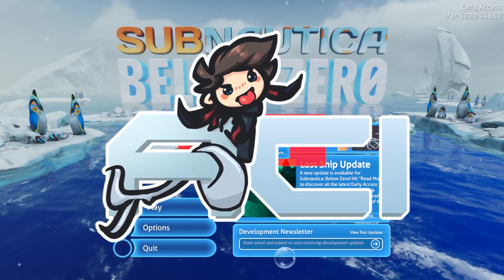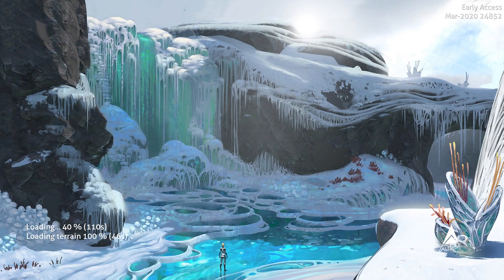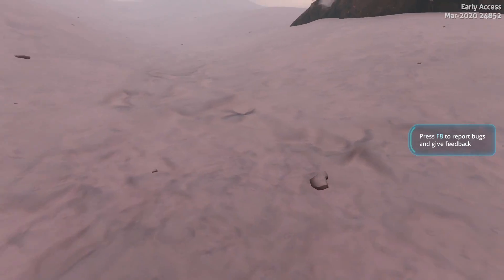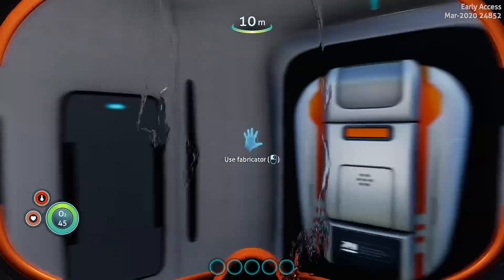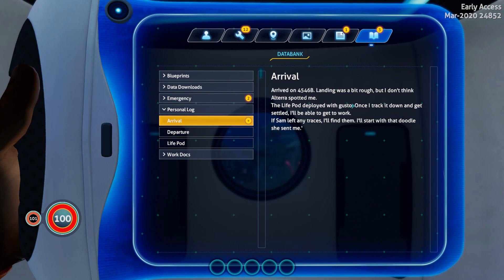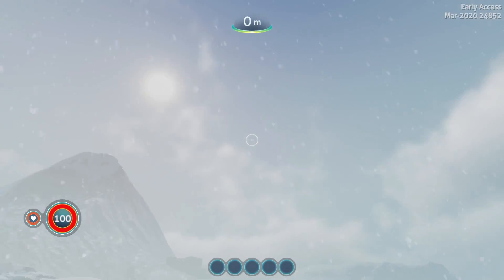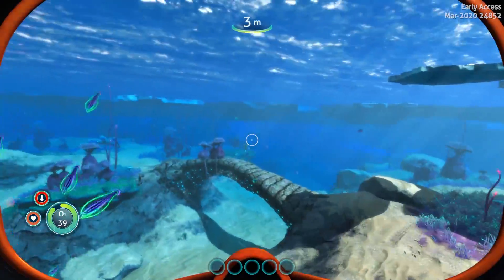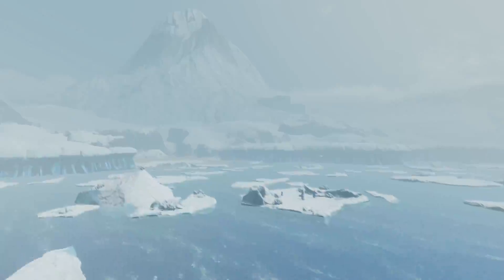Complete new STORY REWORK! - Subnautica: Below Zero | Subnautica News #163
There have been massive changes to Subnautica: Below Zero's Story, so massive in fact, that old save files can't be opened any more. Also, explosive snowballs.

- OUTRO: Jump Jive Roar - Gavin Luke
My SocialMedia:
About Subnautica Below Zero:
(THE STORY IS UNDERGOING CHANGES, SOME INFORMATION MAY NOT BE ACCURATE)
Below Zero is the follow up game to Subnautica and is set a year after the events of the original game. This time Alterra sent a research crew to Planet 4546b to investigate the Precursor (Architect) Facilities and learn about the aliens. However, something goes wrong and the main Character, Robin Godall is seperated from the space station Vesper and her sister on it.
Below Zero features new enemies, leviathans like the Shadow Leviathan or Chelicerate, vehicles like the Sea Truck, buildables like large rooms and jukeboxes and much more!
More parts of the game are now set on the icey landscape of the pole of Planet4546b, but not even here are you safe from the massive Ice Worms and freezing temperatures.
Later in the story, an Architect called Al-An will be introduced and will require the players help to survive and carry on the Precursor's legacy.

Some new creatures are: The Snowstalker, the Glow Whale, the Chelicerate, Ice Worms, Alien Penguins, Rockpunchers, the Shadow Leviathan and more.

The Kharaa Bacterium also seems to make a return. Will you save the galaxy from being infected?